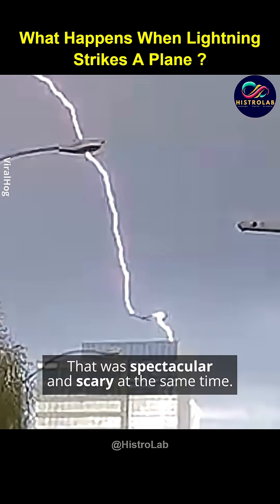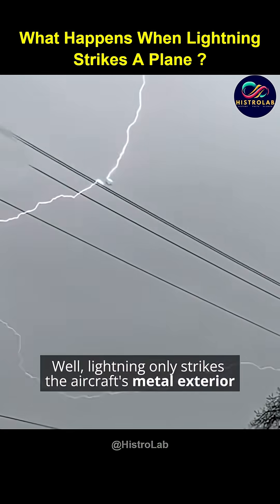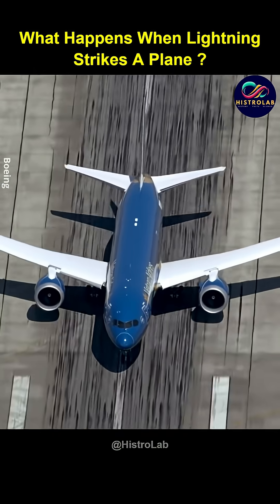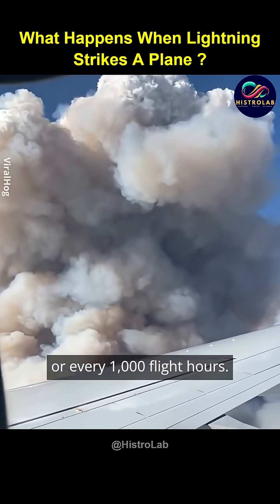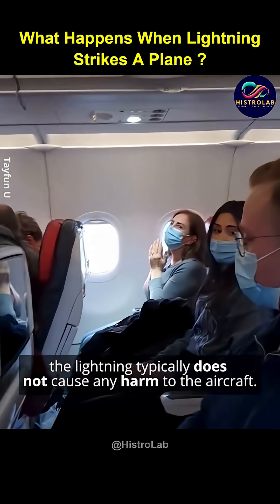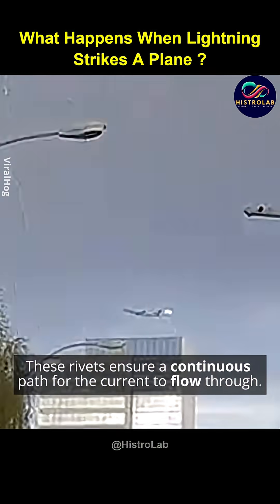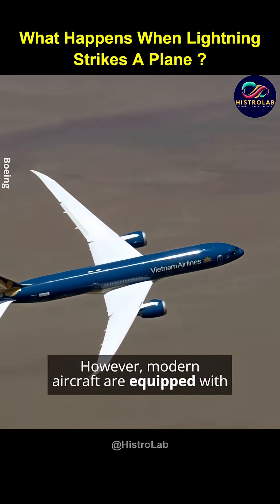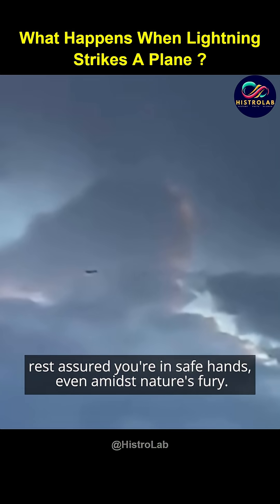What Happens When Lightning Strikes A Plane? ⚡✈️